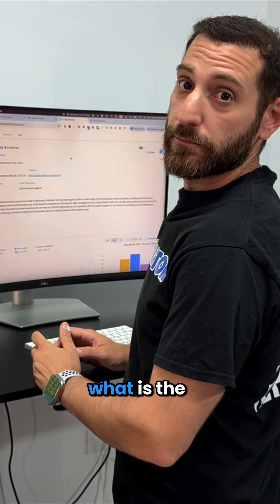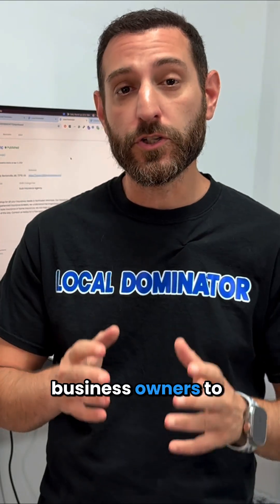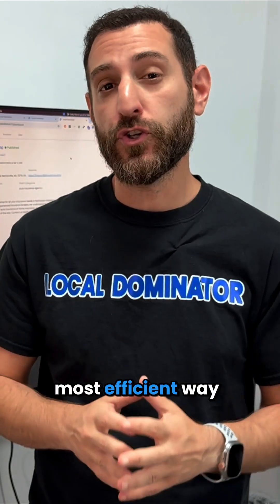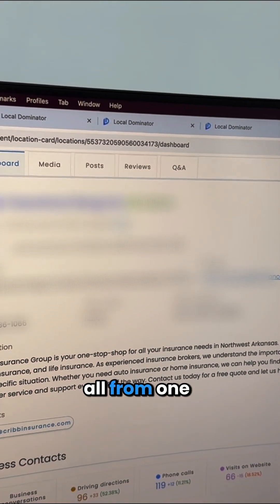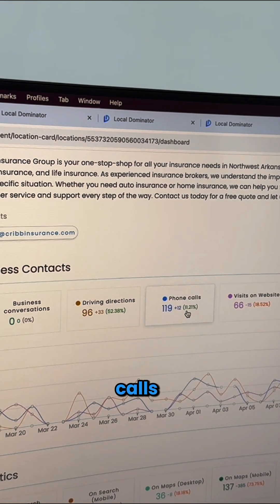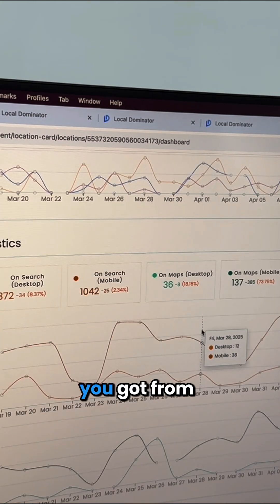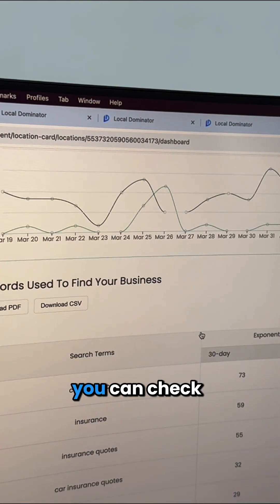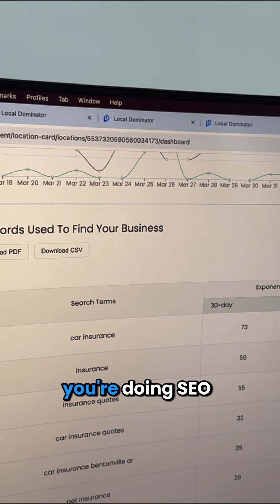The Easiest Way to Manage Your Google Business Profile Meet Local Dominator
Say goodbye to clunky tools and guesswork. Local Dominator makes it easy to track, optimize, and grow your Google Business Profile with clear insights and fast results.